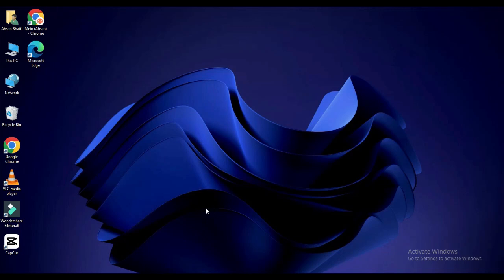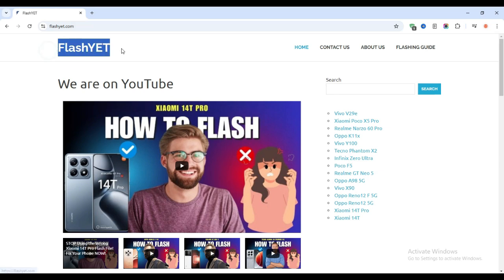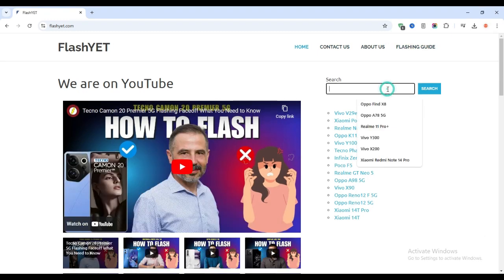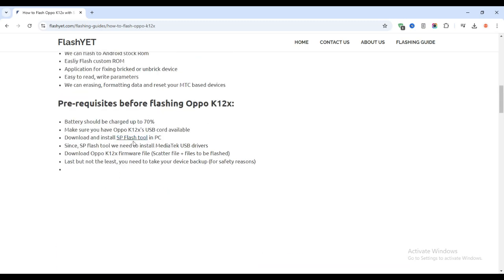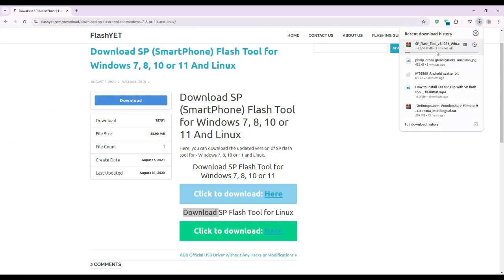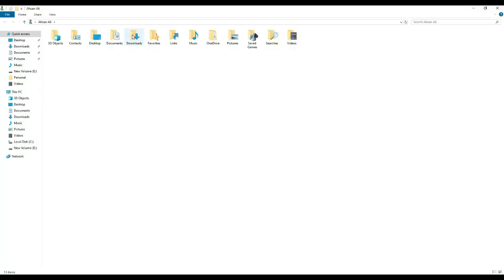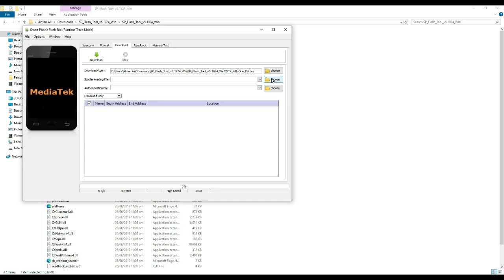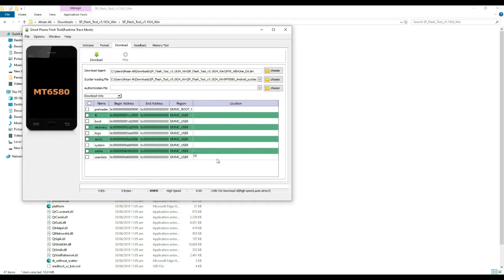MIND-BLOWING Oppo K12X Scatter File Secrets Only the Pros Know!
Is Oppo K12X Really Better Than Samsung for Gaming?

WARNING Oppo K12X Scatter File Mistake Could Cost You THOUSANDS!

We Tested Oppo K12X and iPhone Here's What's Best for Photography!

Photography EXPERT Reveals iPhone vs Oppo K12X Secrets!

The Surprising Truth About Oppo K12X's Camera Nobody Tells You

Top 5 Essential Features Every Photographer Needs in 2024 to Beat Oppo K12X and iPhone!

Want FAST Oppo K12X Flashing? Watch This SP Flash Tool Tutorial Now!
FLASH Oppo K12X Secrets NO ONE Tells You!
Get Ahead with Oppo K12X Flashing SECRETS of the PROS!

SP Flash Tool MASTER Reveals FAST Oppo K12X Flashing Secrets!

The WORST Flashing Mistakes You're Making with Your Oppo K12X!

Don't FLASH Your Oppo K12X WRONG!

What's Hiding in Your Oppo K12X Flash File?

Are You FLASHING Your Oppo K12X to DEATH?

Oppo K12X Flashing Secrets You Never Knew EXISTED!

Oppo K12X Scatter File Secrets Revealed!
Want to UNLOCK Your Oppo K12X's Full Potential? Watch This Now!
THE FASTEST Way to Flash Oppo K12X with SP Flash Tool Today!
Avoid These Common Oppo K12X Flashing Mistakes!

Get Your Oppo K12X Flashed in Minutes with This Easy Trick!

What's the BIGGEST Oppo K12X Flashing Mistake You're Making?

In this video I will tell you about flashing of Oppo K12X so watch complete video and like then once share. Flashing guide with sp flash tool by connecting your mobile with pc.

By watching this tutorial you can also flash the Oppo K12X.

1. We can flash to android stock Rom
2. Easliy Flash custom ROM for Oppo K12X
3. Application for fixing bricked or unbrick device
4. Easy to read, write parameters
5. We can erasing, formatting data and reset your MTC based devices as Oppo K12X

1. You will have Pc or have Laptop
2. You need USB data cable for the device
3. Drivers download (MediaTek USB-VCOM drivers)
4. Download Scatter file and files to be flashed
5. Note Backup the device